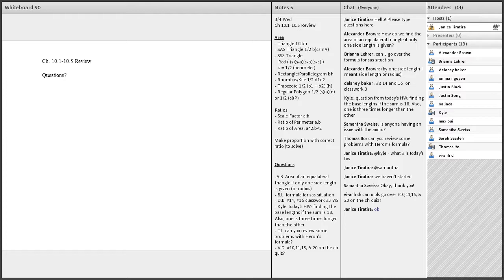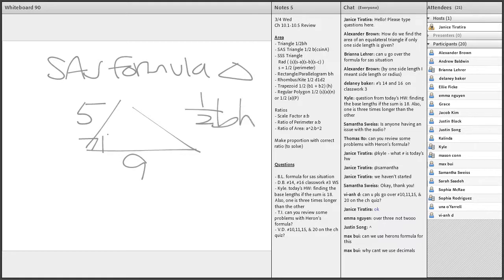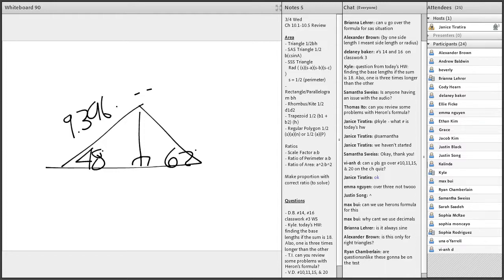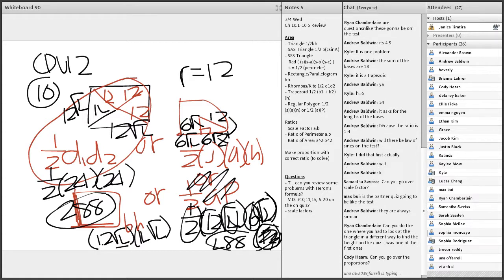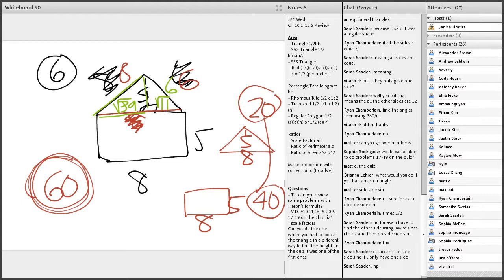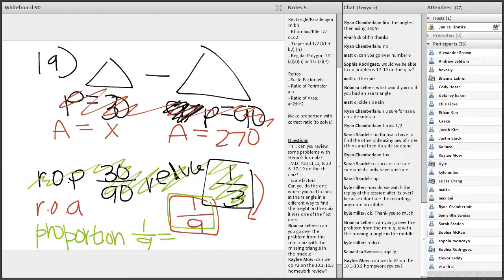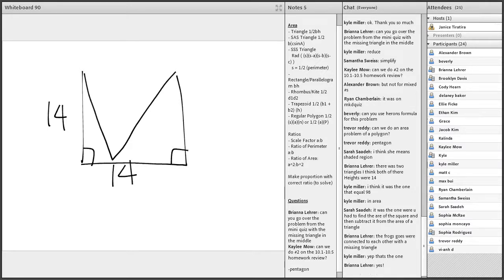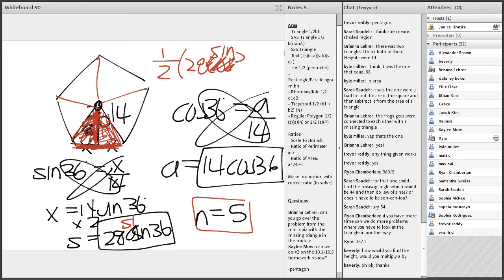Griffin Virtual Lab: Honors Geometry - Ch 10.1-10.5 [2019-20]